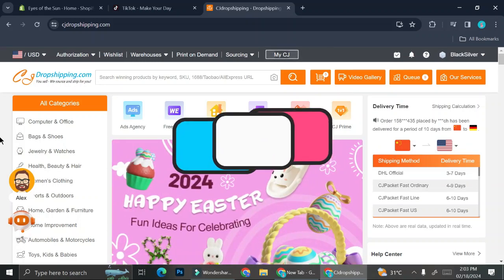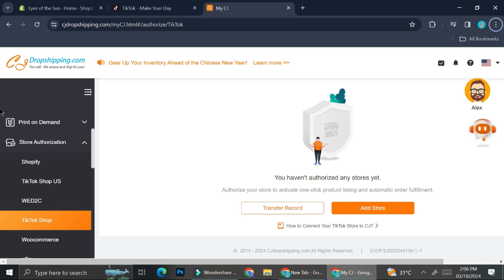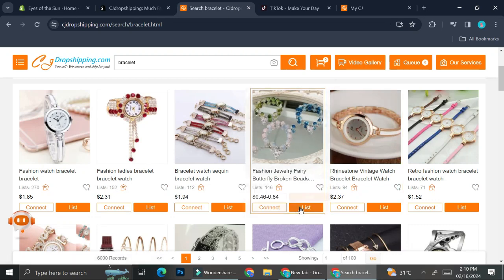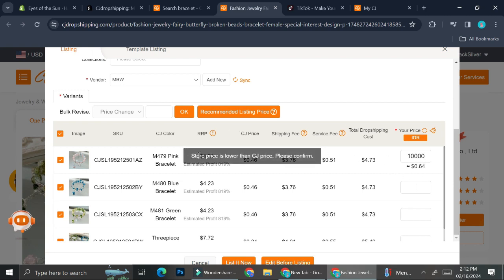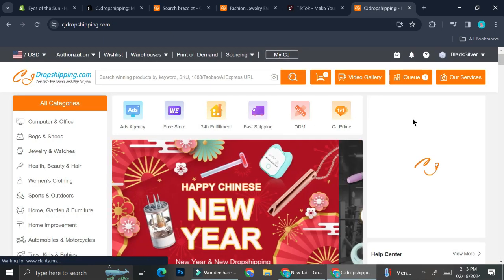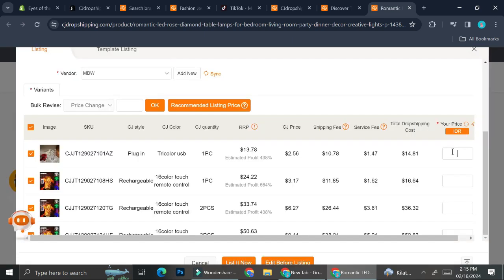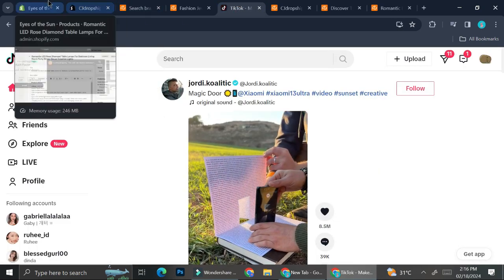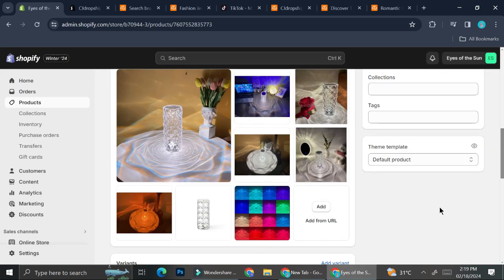Tiktok Shop CJ Dropshipping Tutorial |How to Connect CJ Dropshipping to Tiktok Shop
Tiktok Shop CJ Dropshipping Tutorial
If you are looking for a video about How to Connect CJ Dropshipping to Tiktok Shop, here it is!